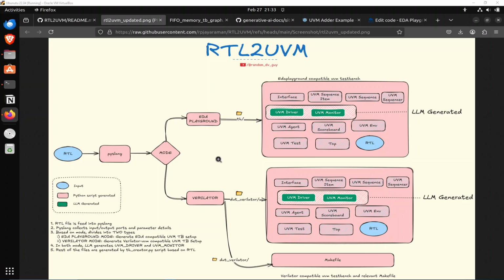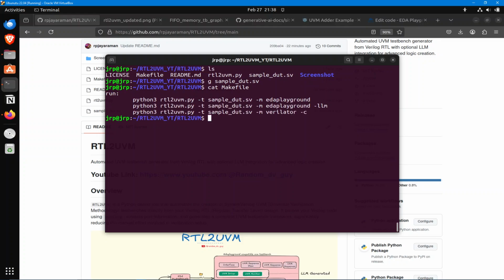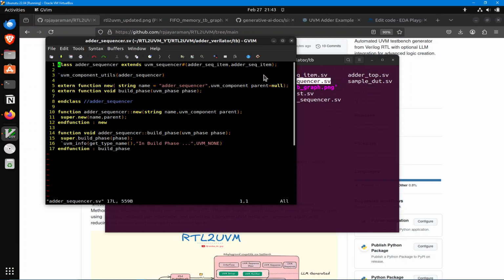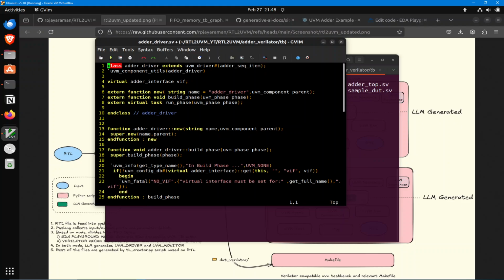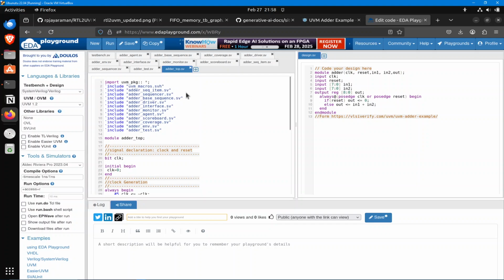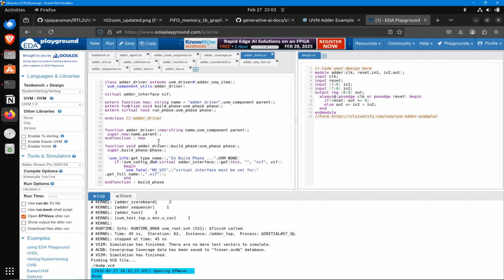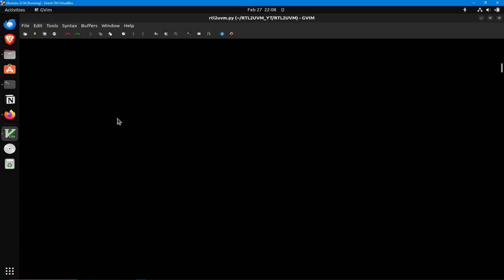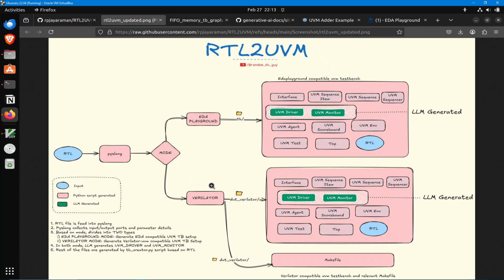RTL2UVM:Automated UVM Testbench Generation for Verilator with LLM Assistant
Automatically generate UVM testbenches from RTL, optimized for Verilator, edaplayground and enhanced by an LLM assistant. This video demonstrates the RTL2UVM script's capabilities in simplifying UVM development.

Key Features:
*   RTL to UVM conversion.
*   **Verilator compatibility.**
* EDAPLAYGROUND